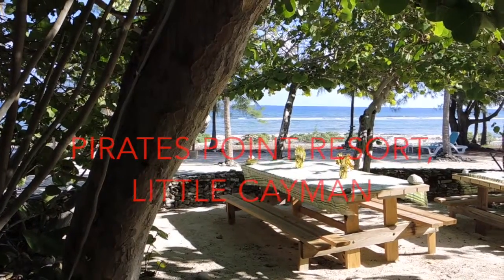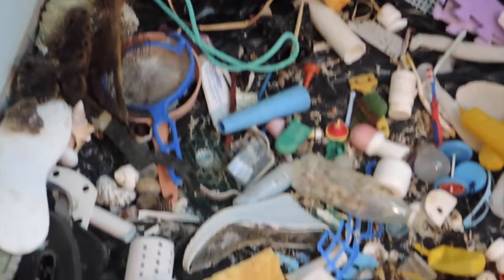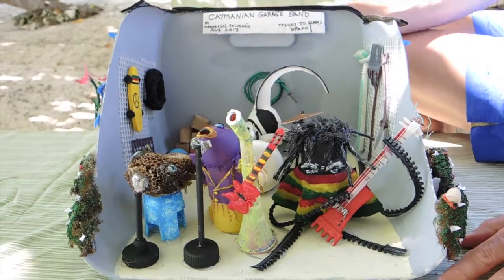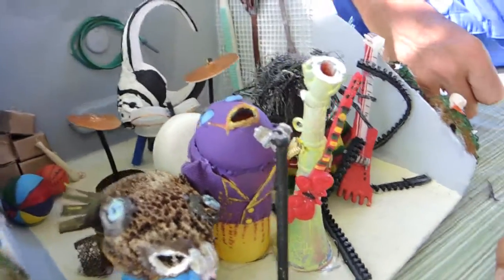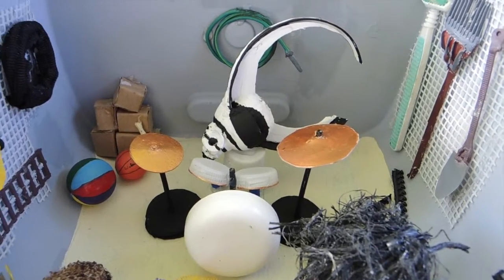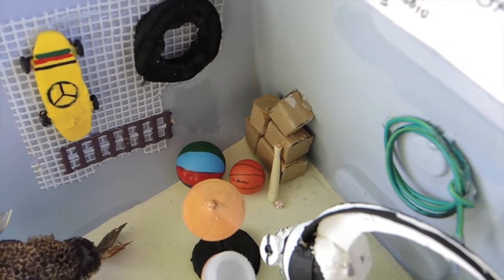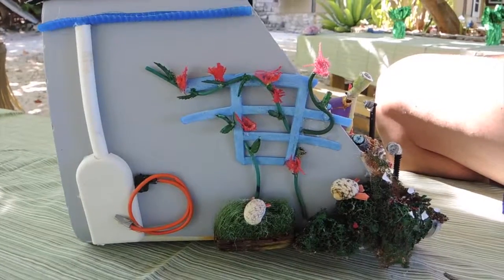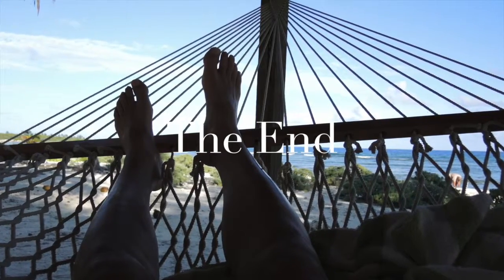Caymanian Garage Band 2013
Most terrestrials are unaware of the musicality of undersea critters.  The pulsing of the waves and currents give them a natural rhythm.  They often get together to pool their talents and form bands. (Hootie… Country Joe…etc. )
In this video we see a typical Caymanian garage band practicing in a typical reef garage, hoping to be caught in the net of fame and fortune.
This found art sculpture was entered in the Pirates Point Resort Art Contest in 2013.  Pirates Point is a dive resort on the island of Little Cayman, Cayman Islands, BWI.